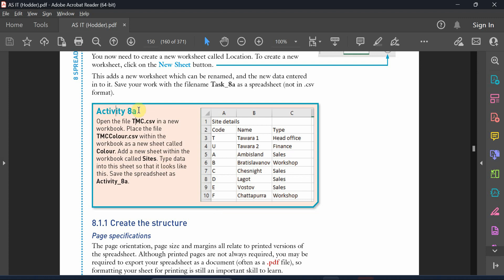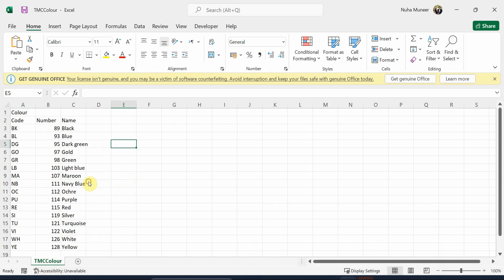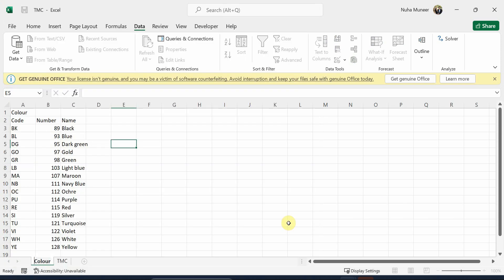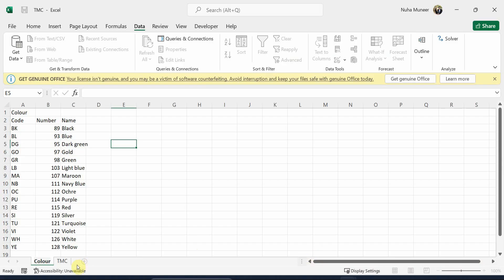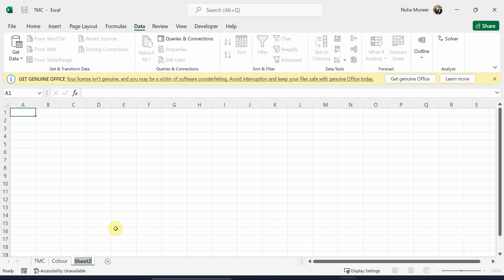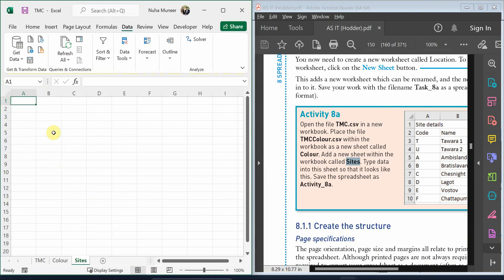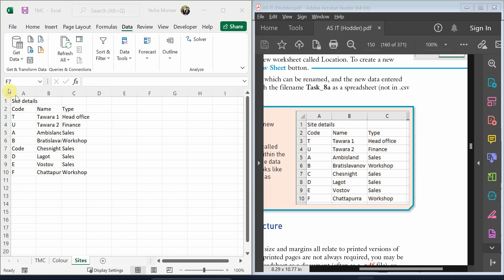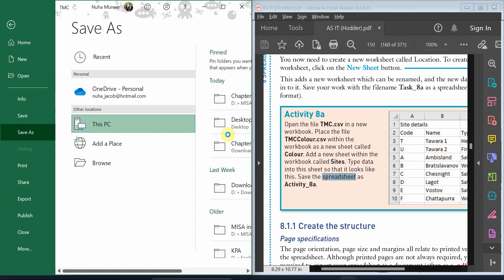Activity 8a | Chapter 8 Spreadsheet | Cambridge AS IT 9626